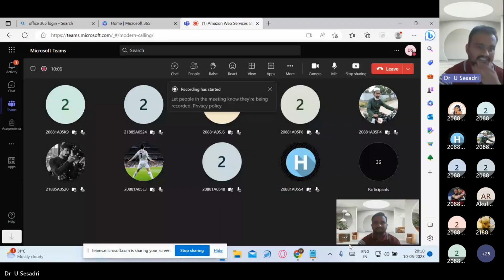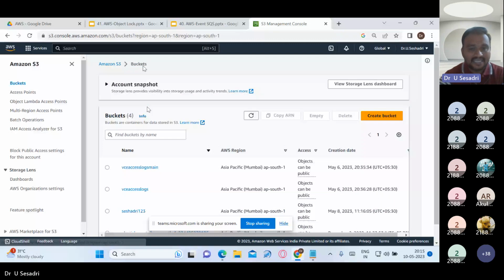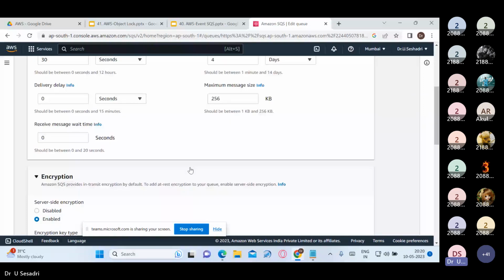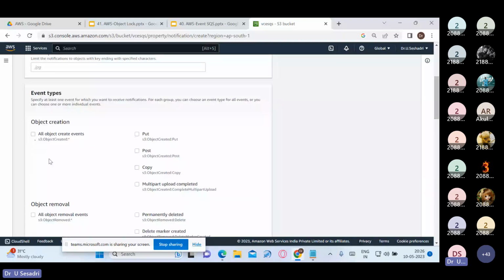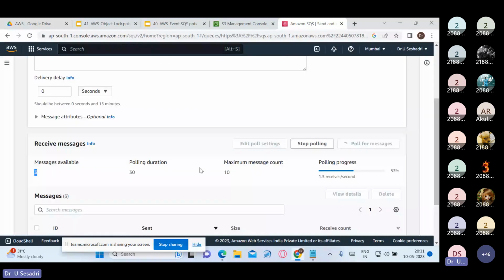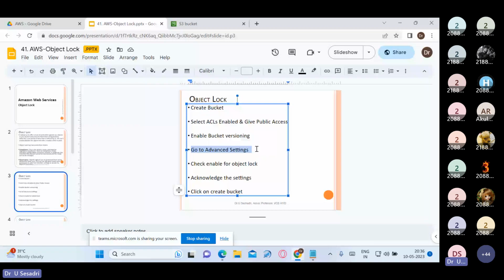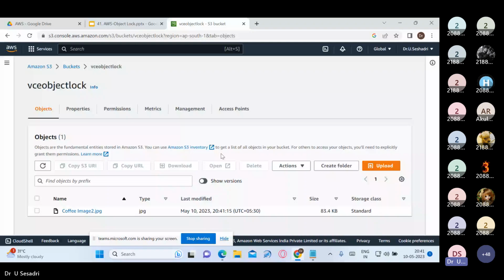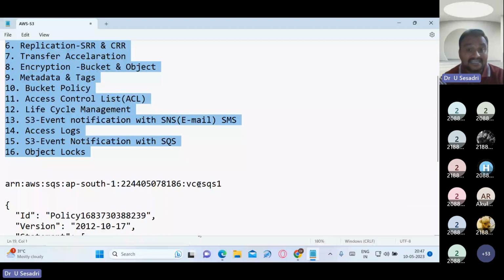17 AWS S3- SQS and object lock